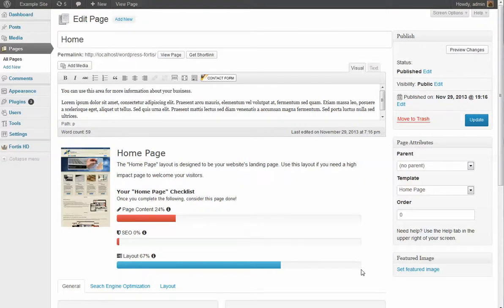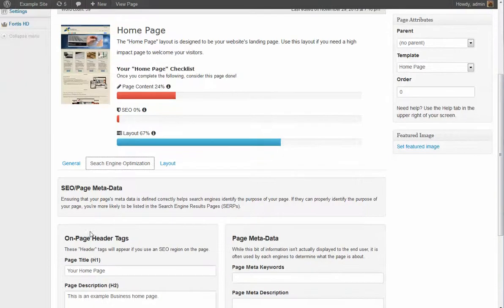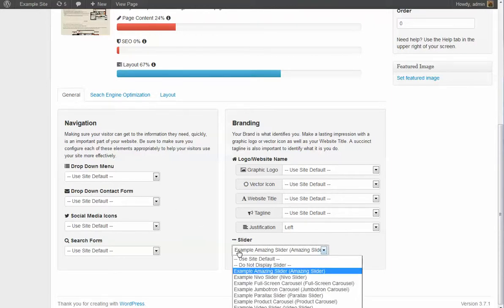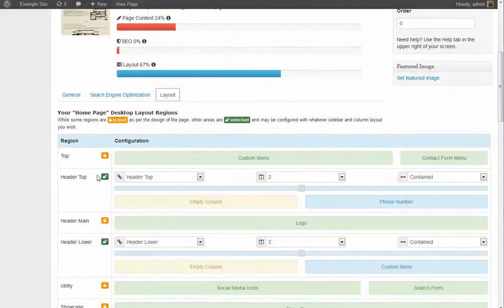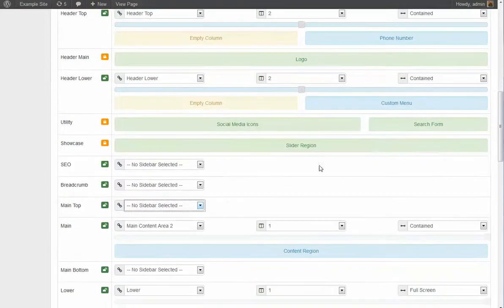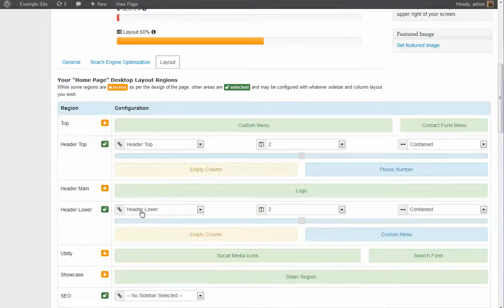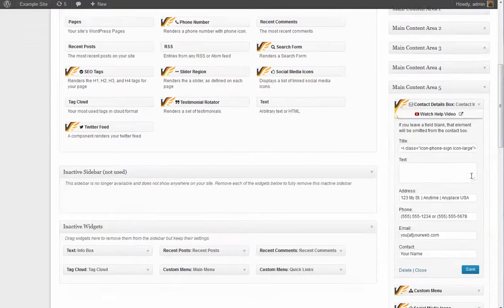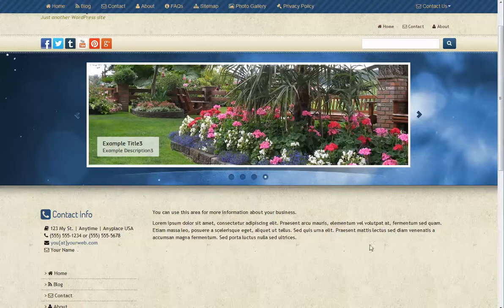Home Page Layout (v4.1)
Learn about the features of, and how to update Home page layout.